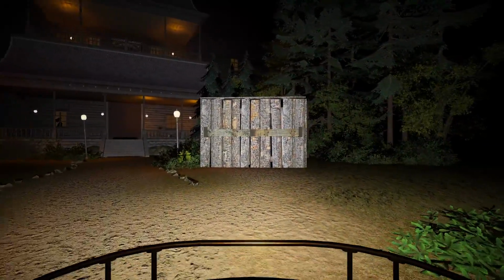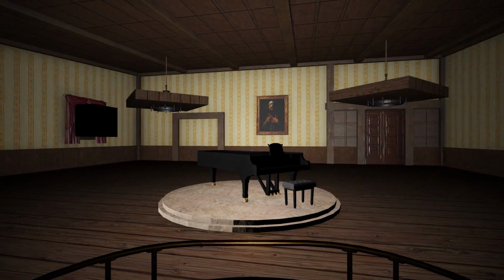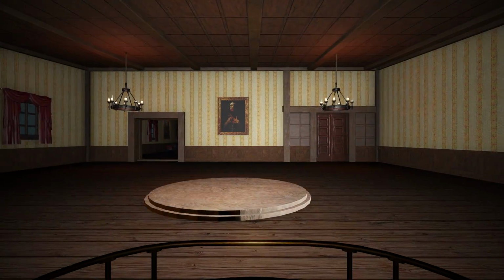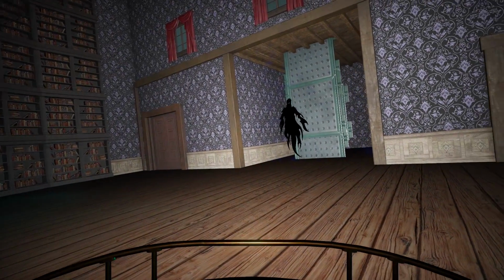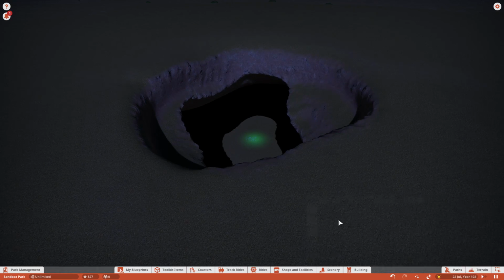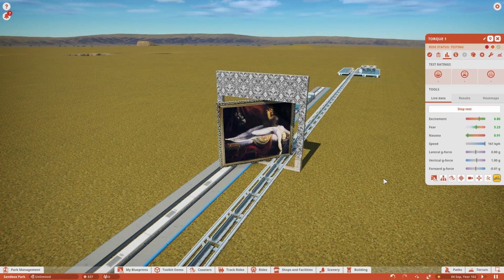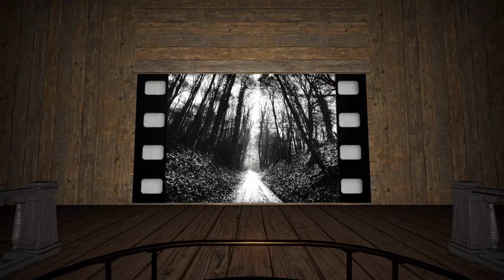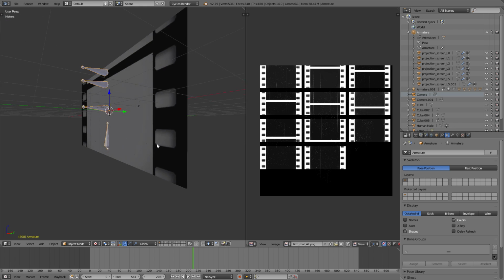Behind The Scenes #4 - Mooncrest Mansion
A lightson ridethrough with commentary of Mooncrest Mansion.

If you have more questions please include them in the comments, I'll try to answer asap!